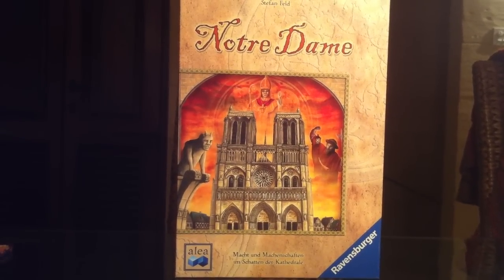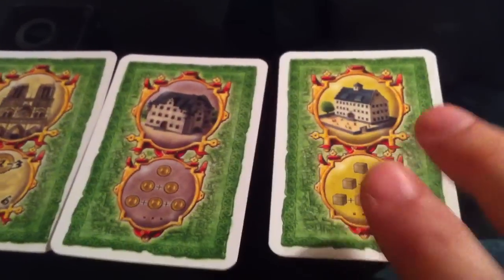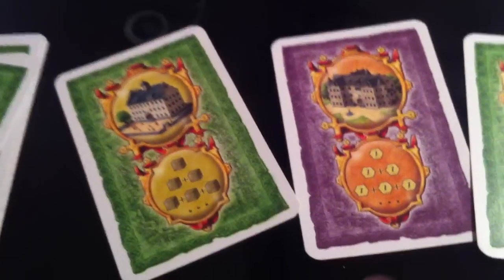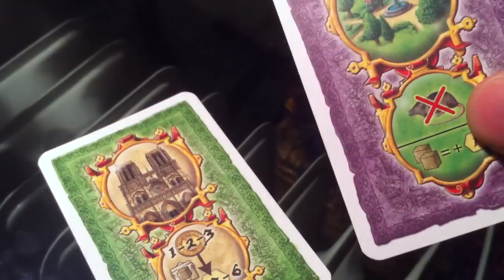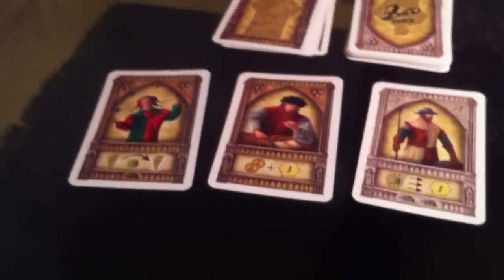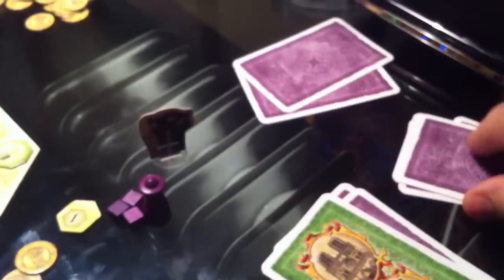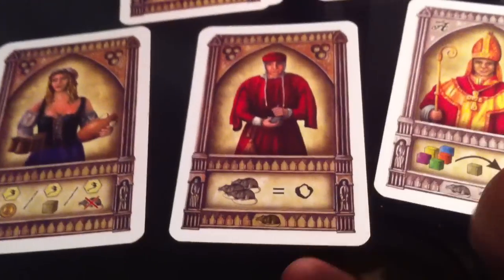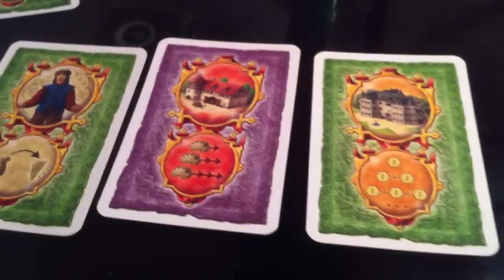Notre Dame Gameplay Runthrough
A video outlining gameplay for the boardgame Notre Dame.